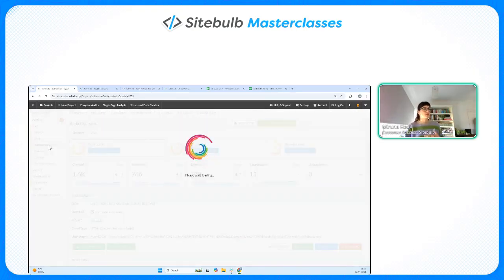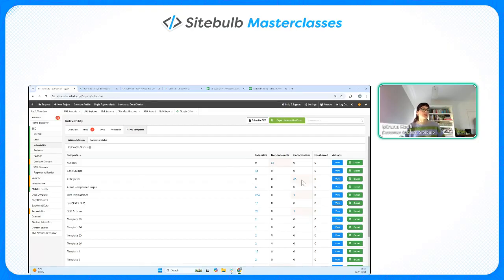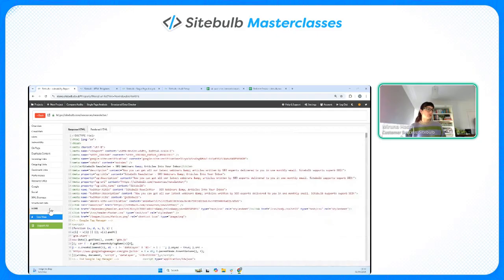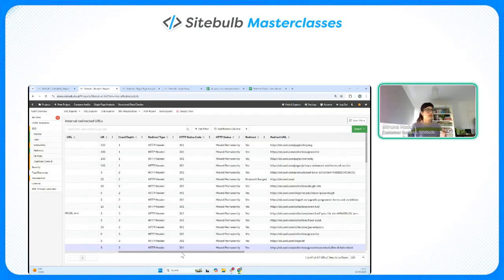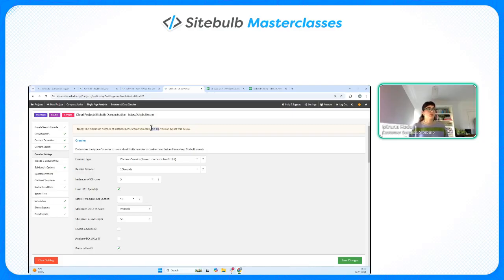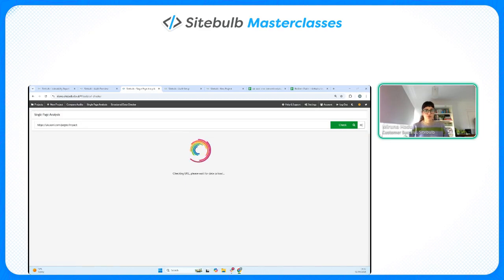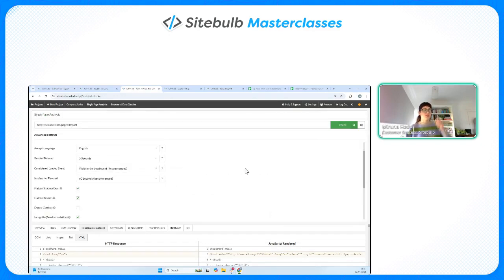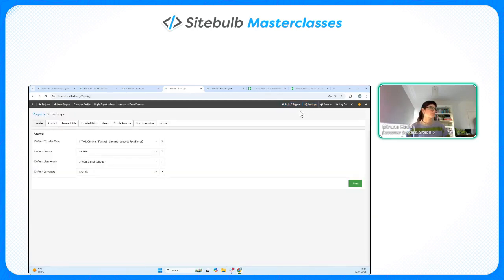Advanced Sitebulb Training - Live Session Recording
In this recorded live training session, we looked at ways of delving deeper into your Sitebulb Audit data to find insights and patterns across your site. We also covered best practices for setting up more efficient Sitebulb audits, choosing the right audit settings, and troubleshooting crawl issues.

This session is perfect if you already have a foundational understanding of Sitebulb. New to Sitebulb?

Catch future Sitebulb Masterclasses live - find upcoming product training sessions on our